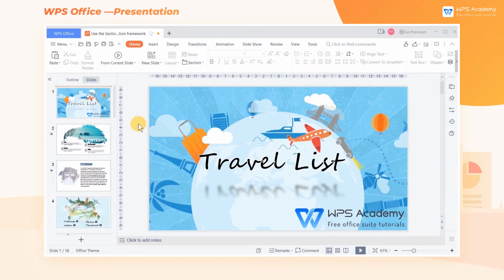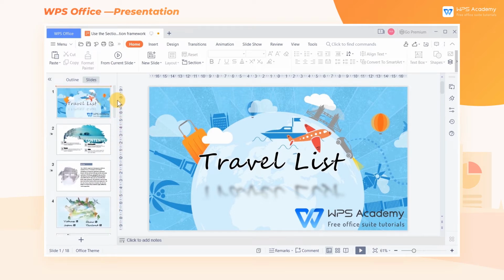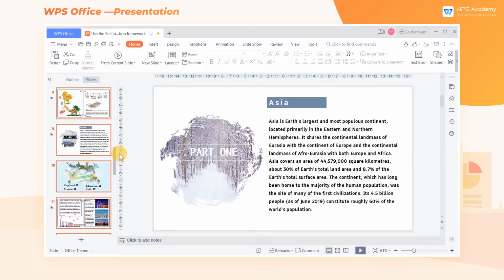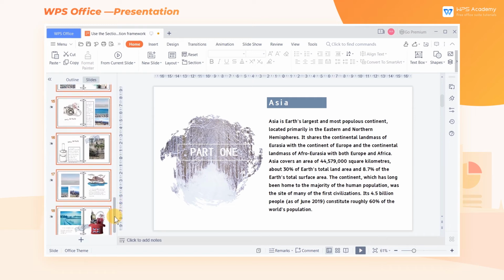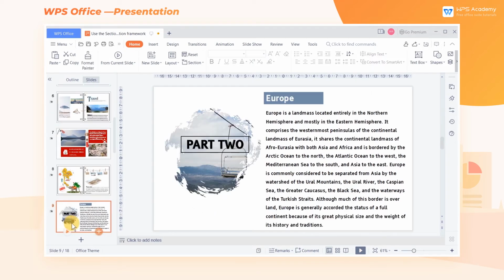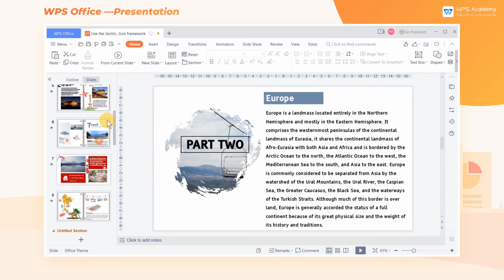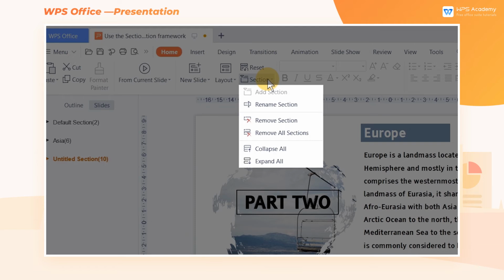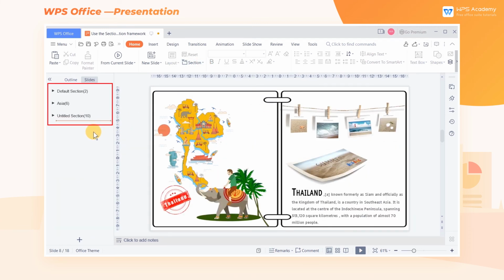[WPS Academy] 1.3.7 PPT: Use the Section feature to organize the presentation framework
Hi, glad to see you here. Today we'll learn 'Use the Section feature to organize the presentation framework ' in WPS Presentation. Follow our Youtube channel, level up your office skills! WPS Office is a free all-in-one office suite which include Writer(Word), Spreadsheet(Excel), Presentation(PPT) and PDF. Tutorials are provided by WPS Academy, WPS Academy is aim at providing both beginning and advanced office tutorial.